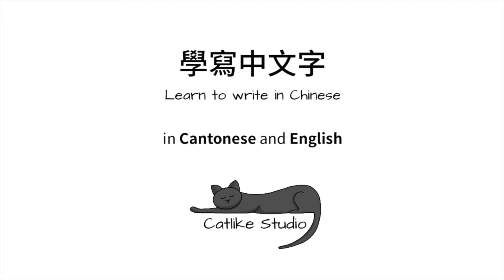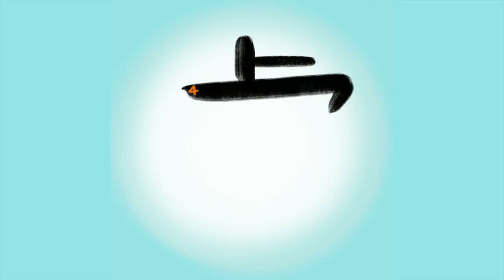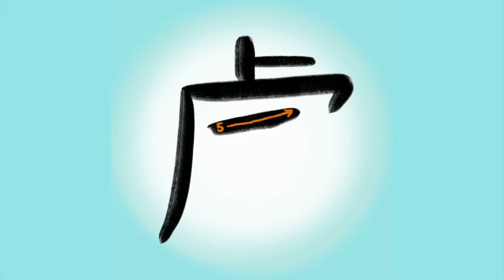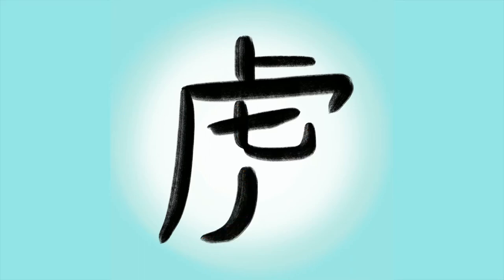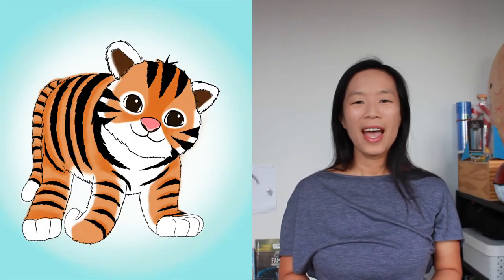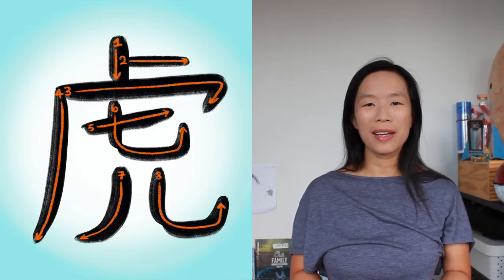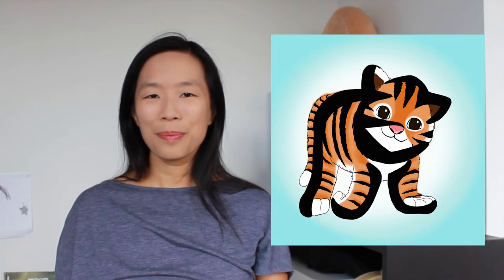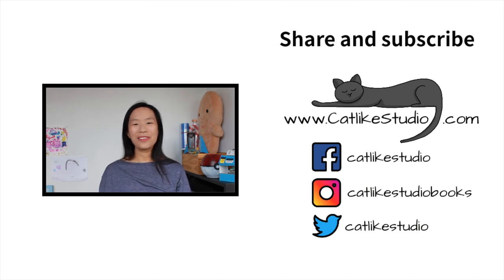Learn to Write Chinese | 虎 Fu2 Tiger (in Cantonese and English)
In celebration of Chinese New Year, this week’s character is 虎 (fu2), which means “tiger”. The origins of this character are pretty simple – it’s a pictogram of a tiger! See all the variations at Uncle Hanzi's

Each year of the Chinese calendar is represented by an animal. This year is the Year of the Tiger. Happy Chinese New Year! 新年快樂! (san1 nin4 faai3 lok6) May you have good fortune in the Year of the Tiger!

// F R E E   P R I N T A B L E
Practice writing the character 虎 (fu2) on your own!

// O U R   B O O K S
Stories that rhyme in Cantonese *and* English, told in everyday conversational language. Written Traditional Chinese characters are accompanied with Jyutping romanization, making it easy to read aloud even if you can't read Chinese.

🎂 今日係我生日啊！Today is My Birthday!
A Cantonese/English rhyming story book about celebrating your birthday with family and friends

🚲 春天踩單車 Cycling in Spring
A Cantonese/English rhyming story about the many kinds of bicycles and all the ways to ride them.

😻 我隻領養貓 My Rescue Cat
A Cantonese/English rhyming story about the ups and downs of pet ownership and cat adoption.

// J O I N   T H E   C A T L I K E   C L U B

// F O L L O W   U S   O N